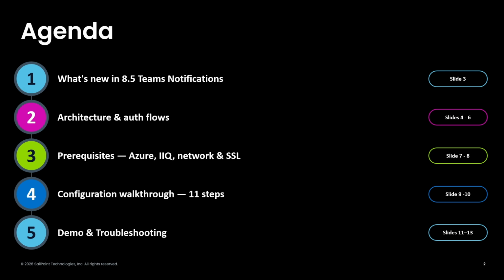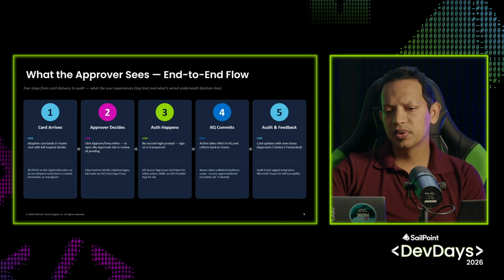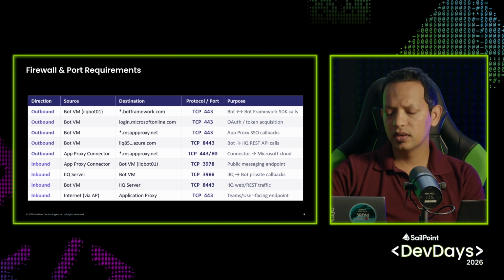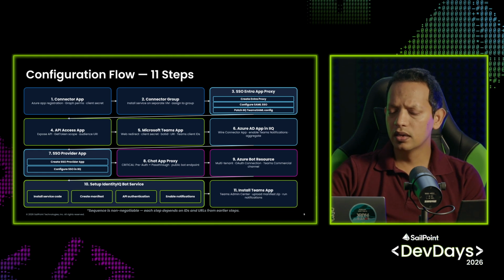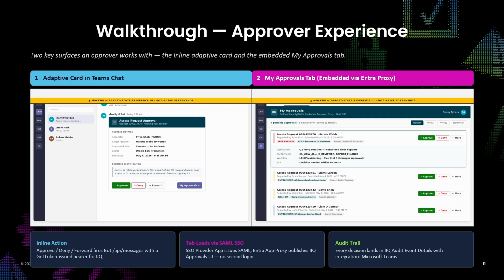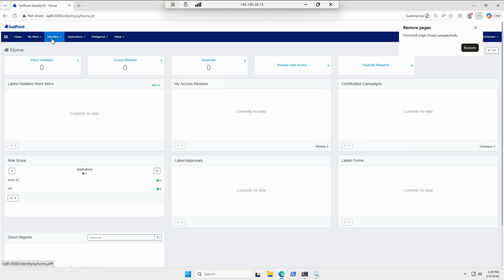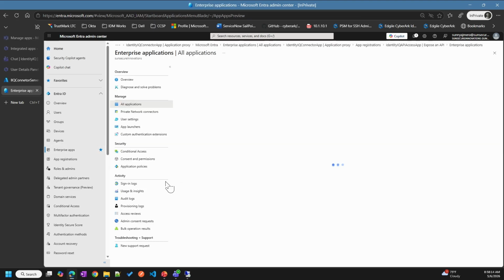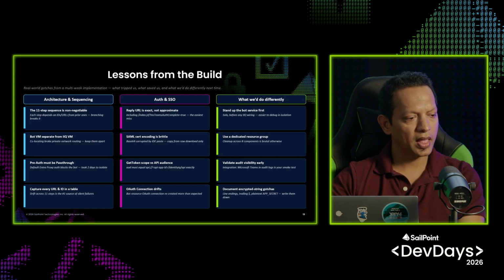Unified access approval experience with SailPoint IIQ and Microsoft Teams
The Unified Access Approval Experience with SailPoint IdentityIQ and Microsoft Teams modernizes access governance by bringing approval workflows directly into the collaboration platform where managers already work. This integration enables real-time access request and certification approvals within Microsoft Teams, reducing reliance on email, improving response times, and increasing overall approval completion rates.